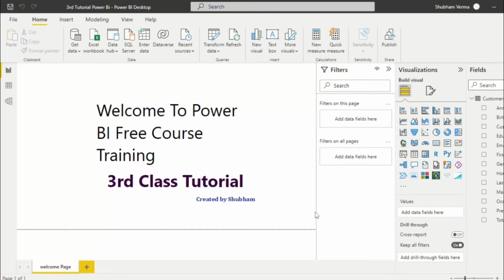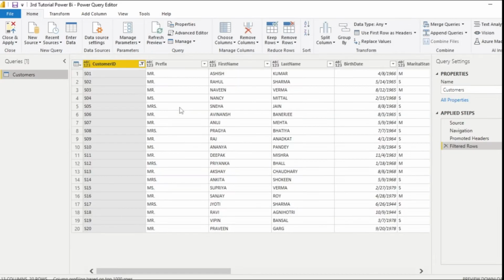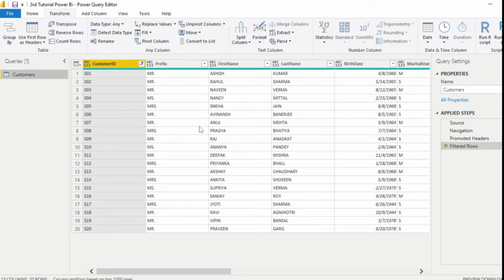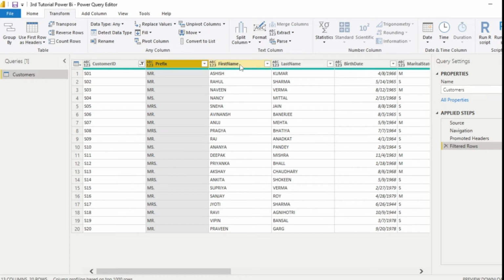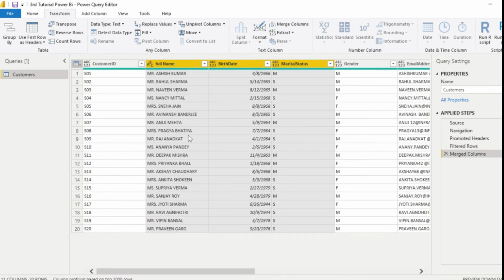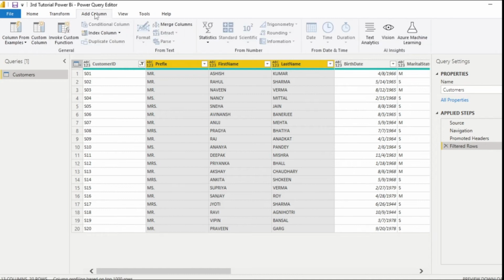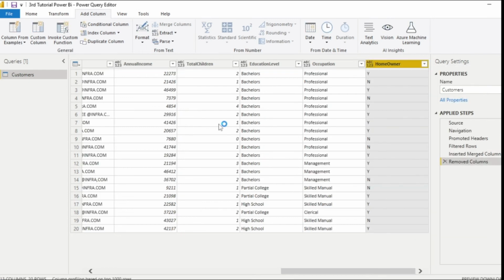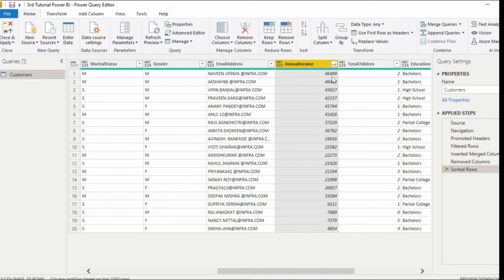to do Merge, Add ,Remove and Sort Columns (3rd Tutorial of Power Bi)